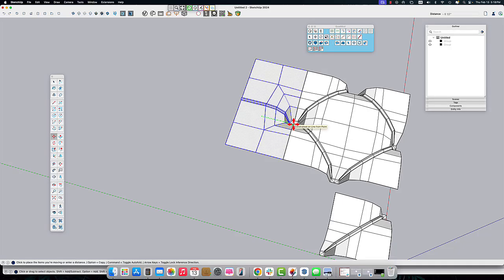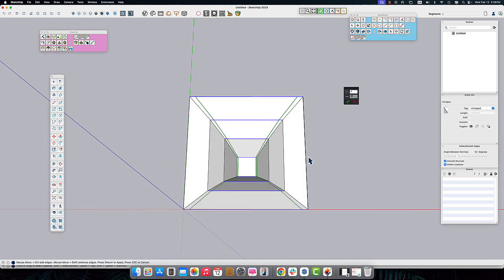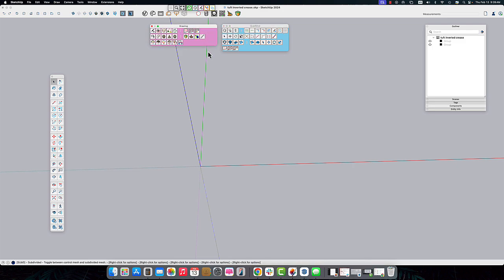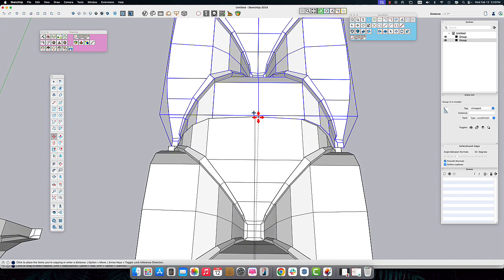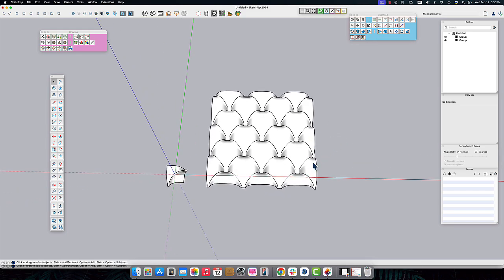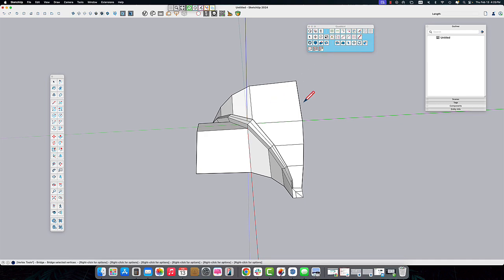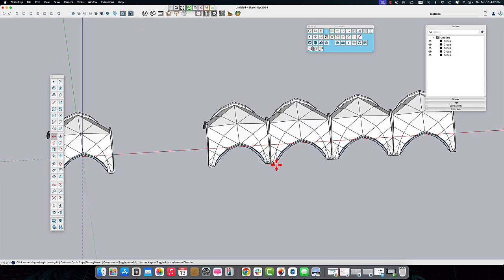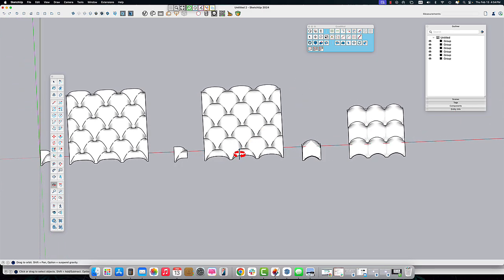The Best Sketchup Tutorial on Tufts! Part 1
Tufted Furniture Part 1
Drawing tufted furniture in Sketchup just got easier!  Follow along in my 3 part video series to learn how to create simple and realistic tufts for any kind of furniture models.

Part 1 starts with the basics of creating 3 different styles of a single button tuft and then repeating it to create a realistic looking array to be used in future projects.

Extensions used in this video:
SubD
Vertex Tools
Quadface Tools
Joint Push-Pull
Lord of the Toolbar
Split Tools

Useful Links
See the next videos in this series: coming soon!

01:57 Create the beginning shape
03:26 Using the extension Lord of the Toolbars by Fredo6
05:10 Tuft Example #1
08:27 Tuft Example #2
10:30 Tuft Example #3
14:53 All three styles side by side